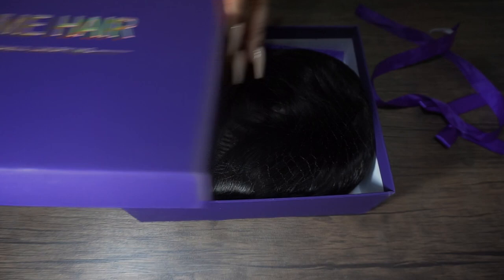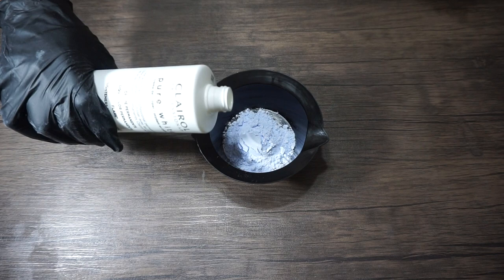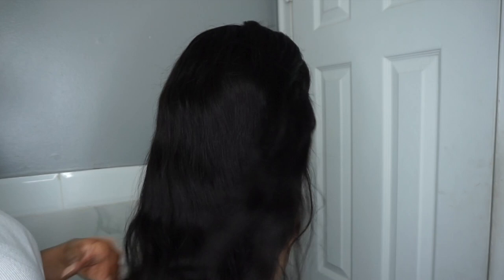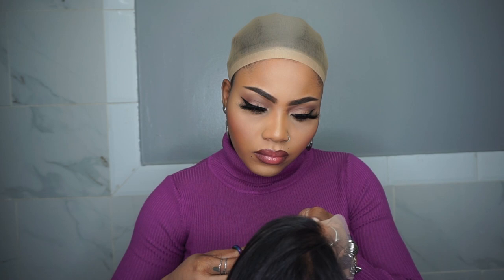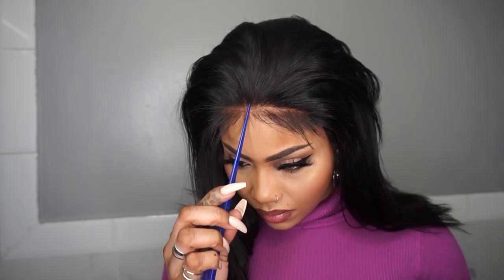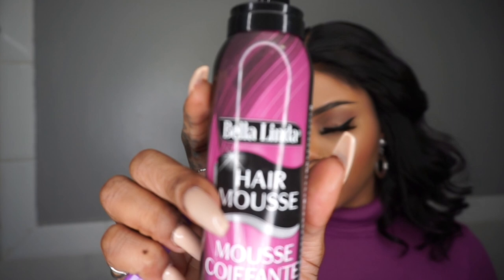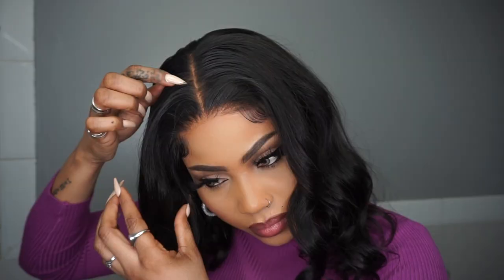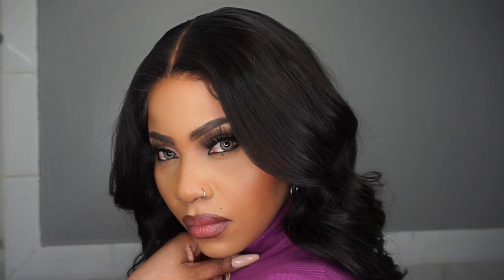LuvMe Hair | 5x5 Wig| Flawless Glueless Install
HAIR INFO

Products:
Shimmer light shampoo
Aussie conditioner
Clairol volume 40
Quick blue powder
Razor comb
Ebin Tinted Spray  light warm brown
Bed Head Hairspray
One&Only Argan Oil
1 Inch Flat Iron
Pressing Comb
Edge Scarf
Edge Brush
Tweezer
Bella Linda Hair Moouse
Scissor
Blow Dryer